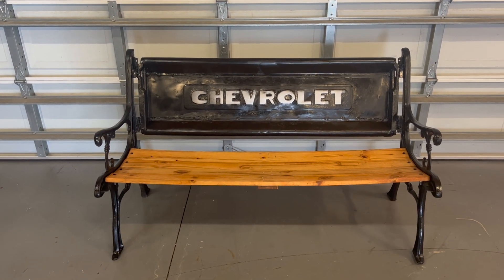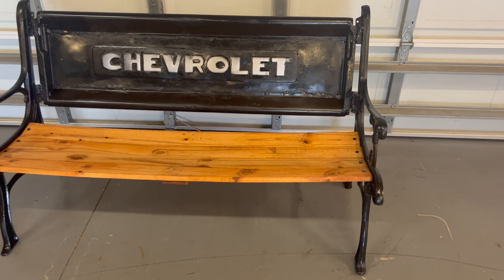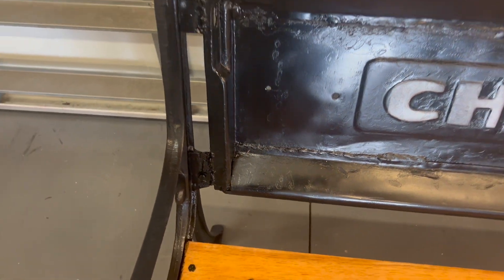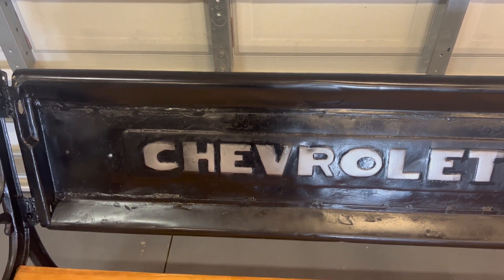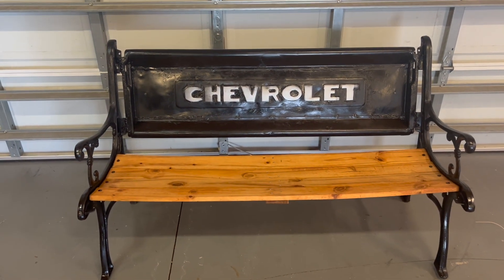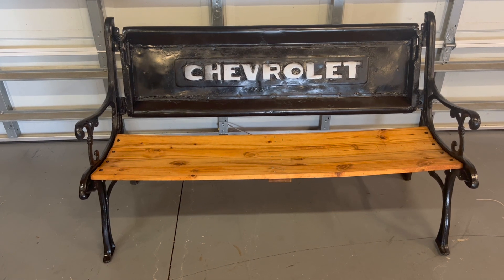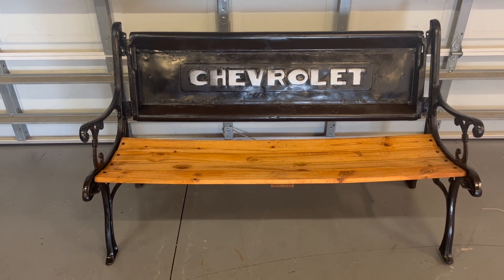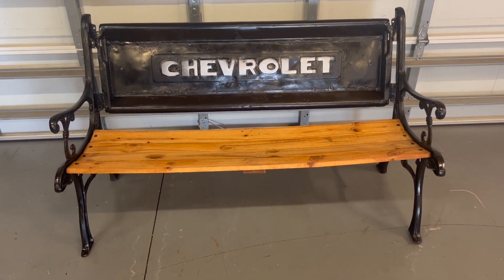How to Make a Truck Tailgate Bench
Just a short little video of how to make a cool looking little Hot Rod bench for inside or outside your home or garage. You can pick up everything you need pretty inexpensively! I Hope this inspires someone out there!!!